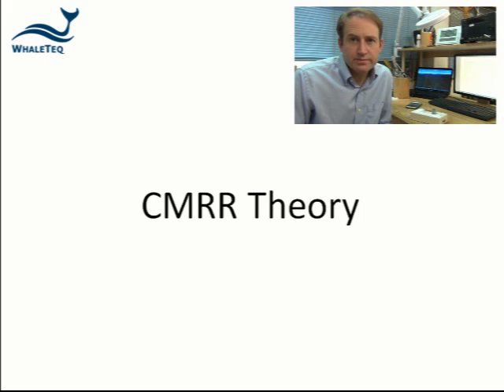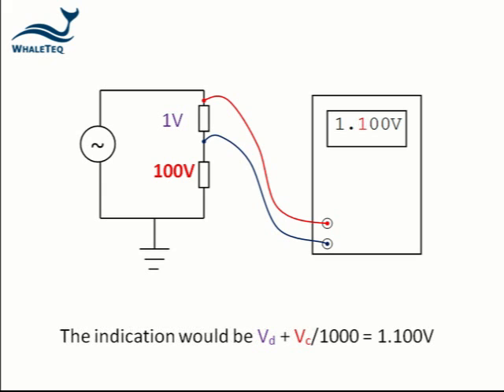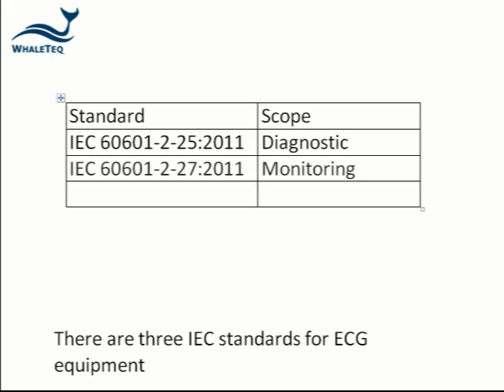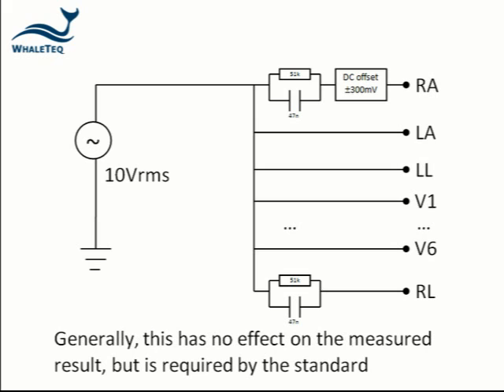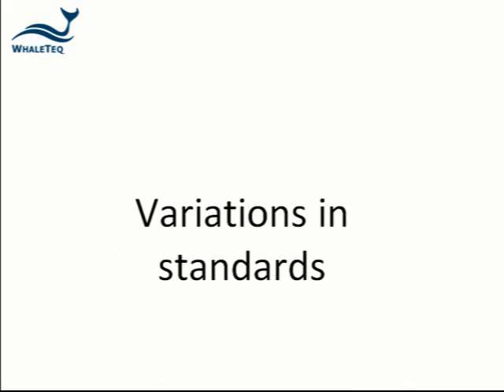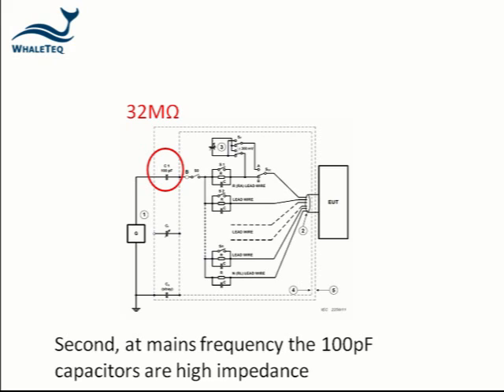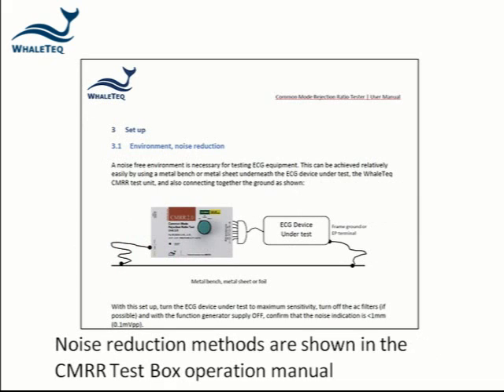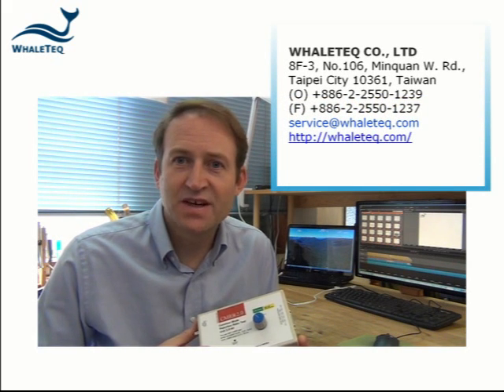ECG CMRR Measurement Theory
This video introduces the CMRR measurement theory and CMRR 2.0 Tester.